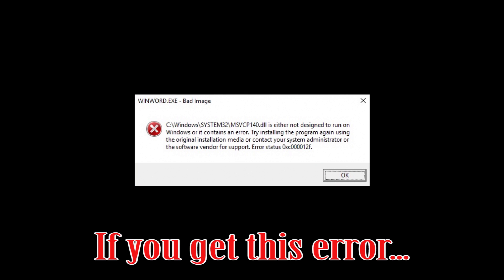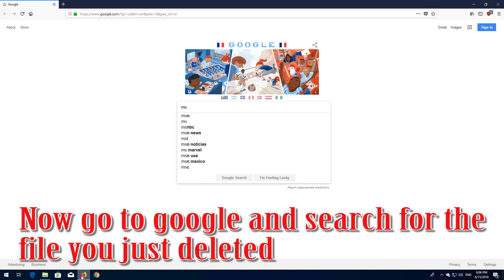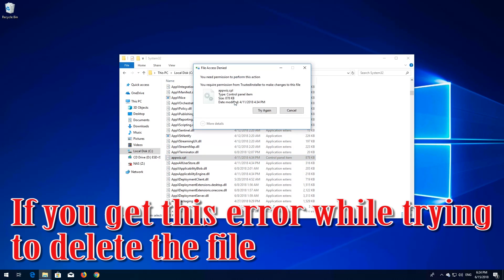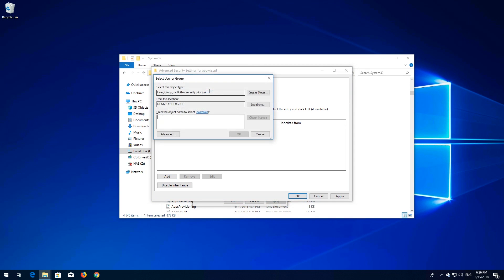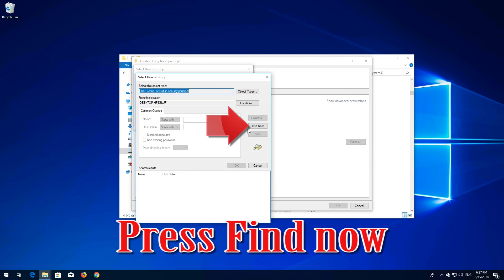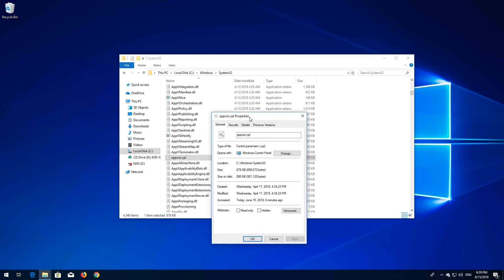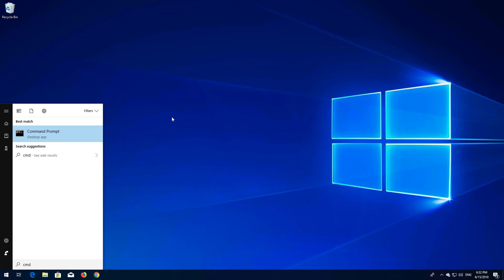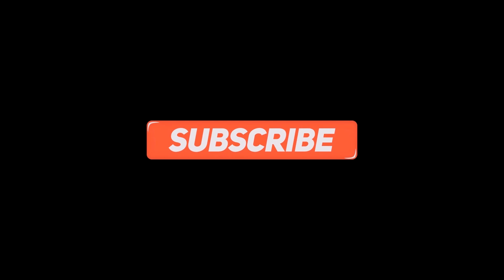Fix Bad Image - Error Status 0xc000012f in Windows 10/8/7 [2026 Solution]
How to Repair Error Message:  Bad Image c:\windows\system32\msvcp140.dll is either not designated to run on windows or it contains an error. Try installing the program again using the original installation media or contact your system administrator or software vendor for support.  Error status 0xc000012f. in Windows 10 After Update.